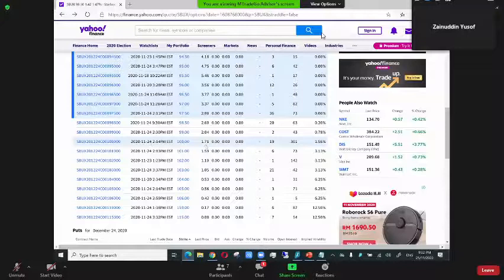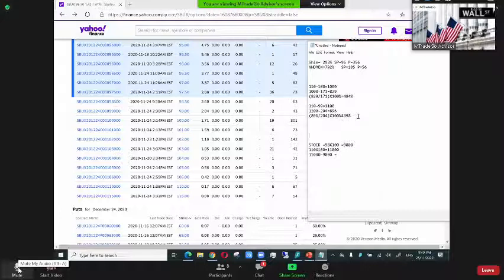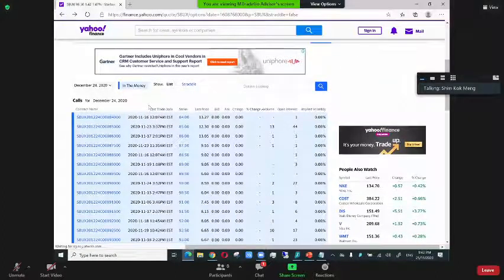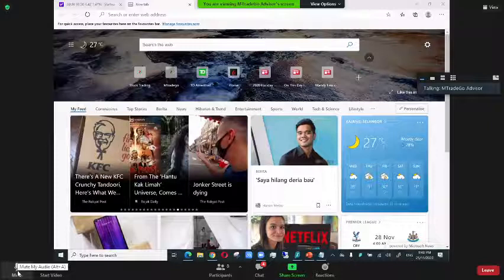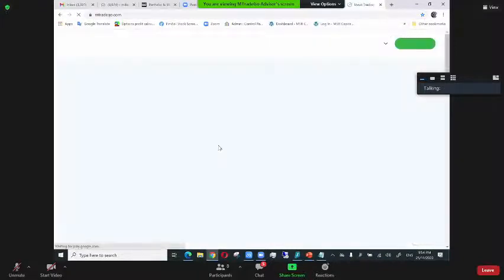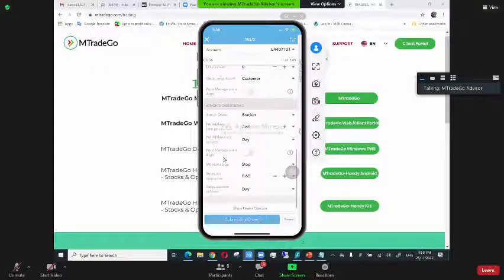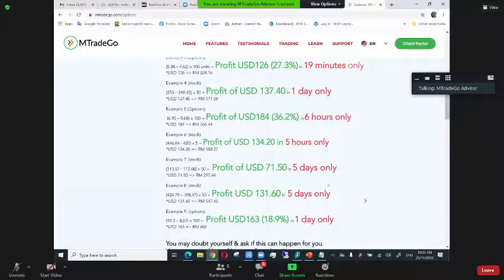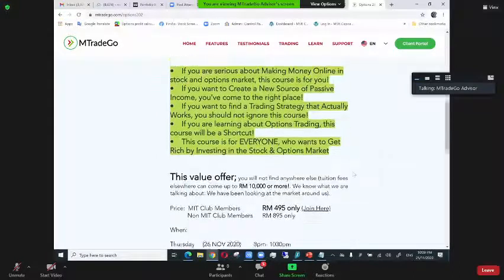Options Hands On with MTRADEGO